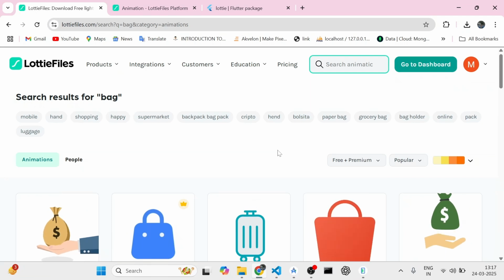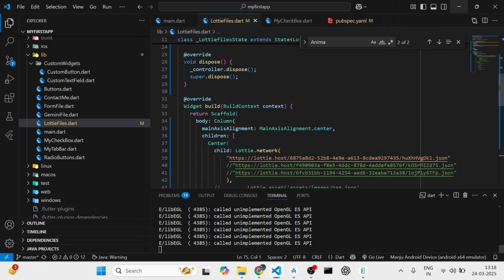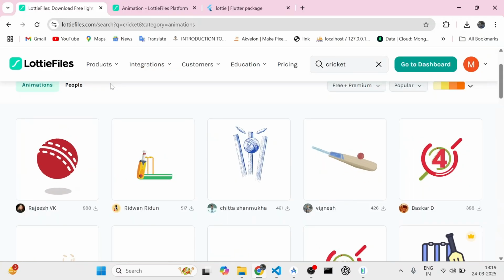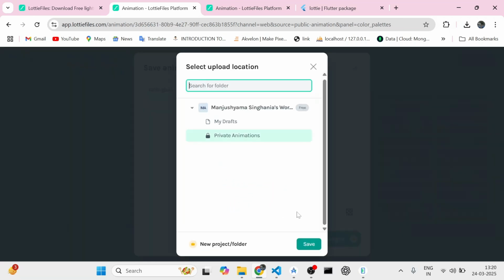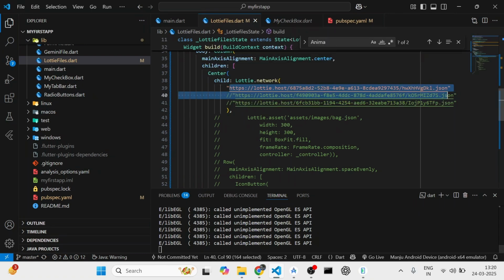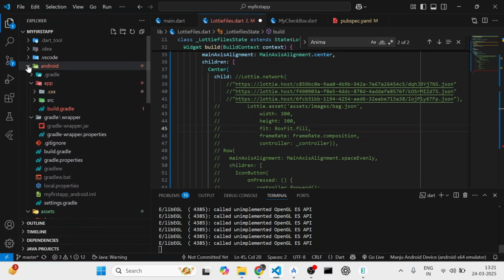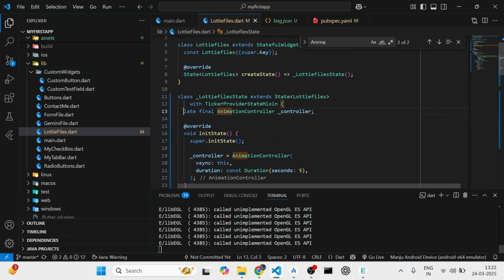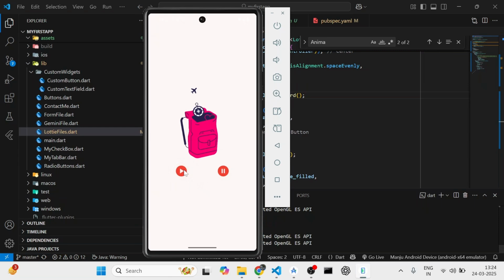How to Add Lottie Animations in Flutter – Easy Guide! 🎥🎬🚀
In this video, learn how to add smooth and eye-catching animations to your Flutter app using Lottie! 🎥🔥

🔹 Easy setup
🔹 Lightweight & beautiful animations
🔹 Step-by-step guide

👉 Watch now & make your UI stand out! 🚀🎬